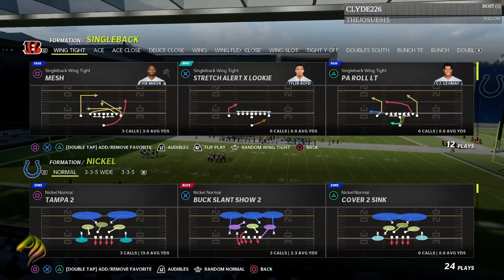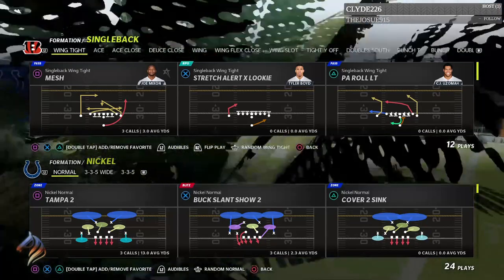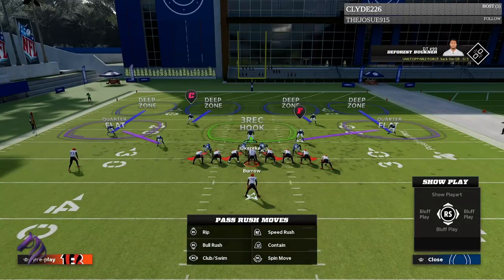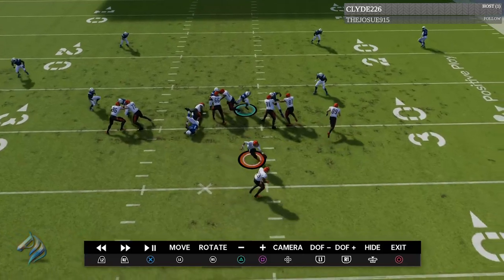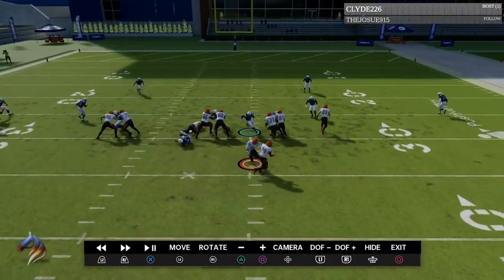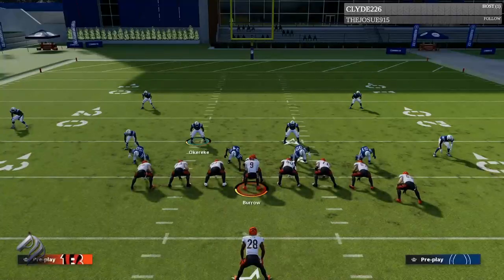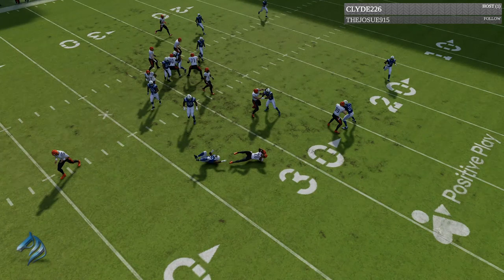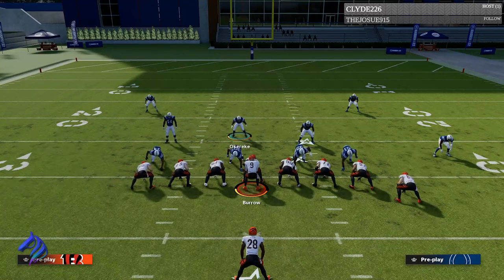THE BEST RUN DEFENSE IN MADDEN 22 - Madden 22 Tips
CLICK THIS LINK OR YOUR TEAMS GONNA TRADE YOUR FAVORITE PLAYER

Run defense cause I know you been looking!